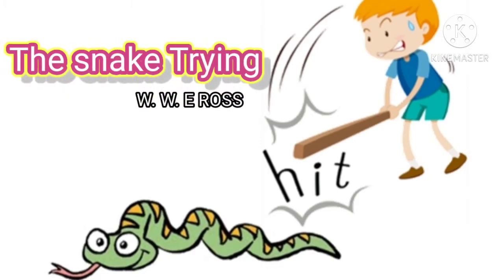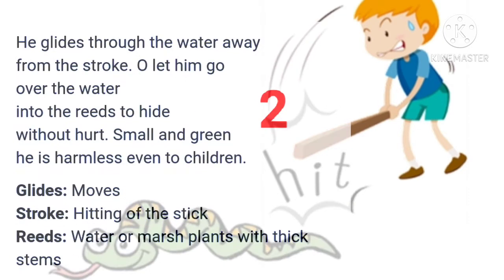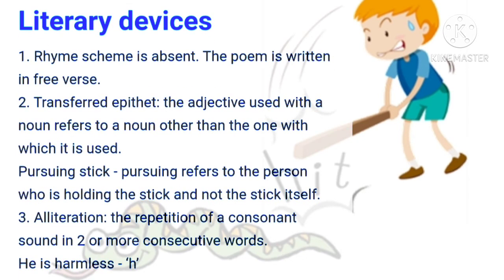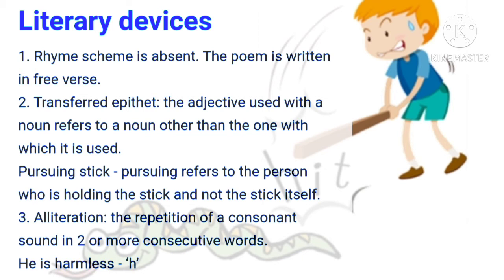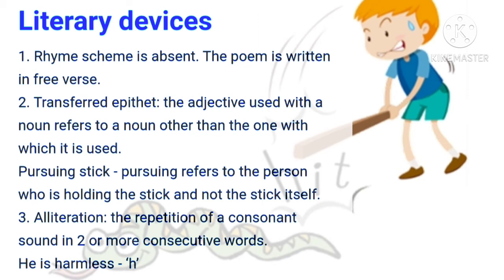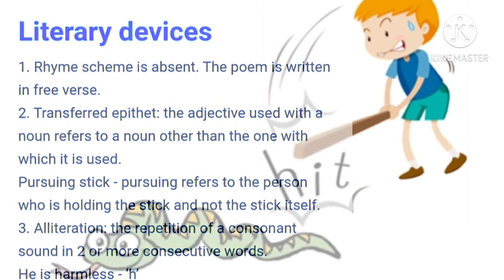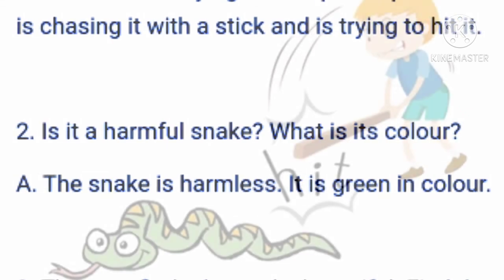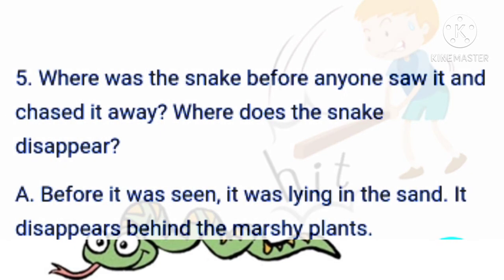CBSE CLASS 9 ENGLISH LIT. - THE SNAKE TRYING ( poem )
watch a different subject through a beautiful poem.

bajuz english